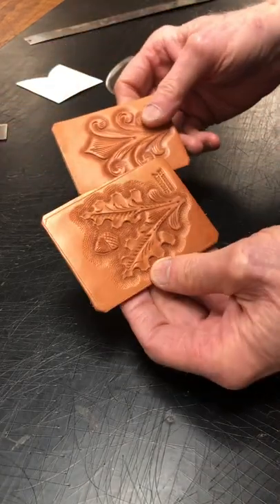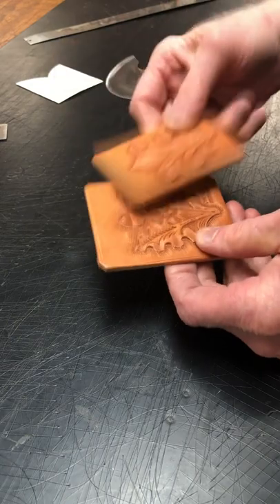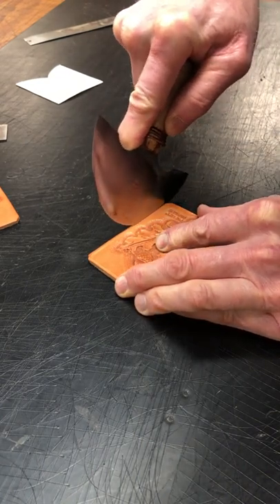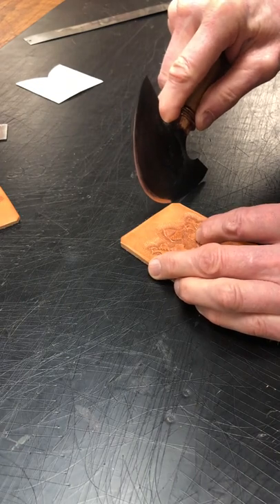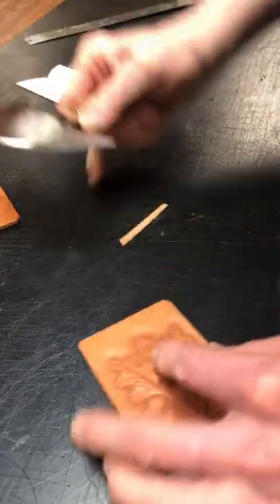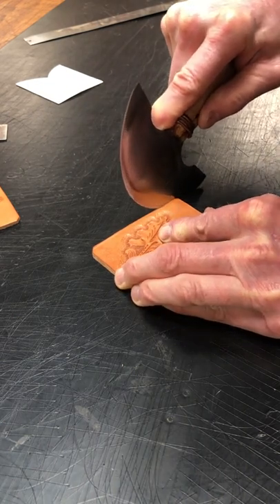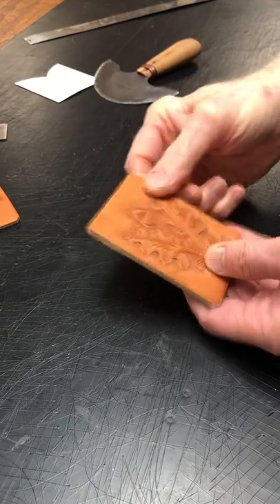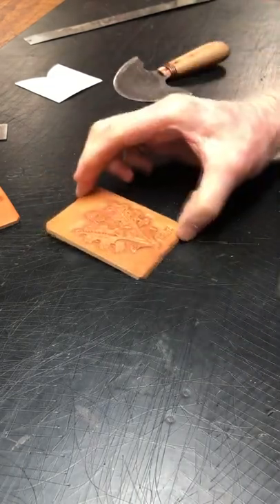Mini Card and Cash Wallet Short Video ⭐ Making A Leather Mini Wallet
Mini Card and Cash Wallet Short Video. Leather working videos in the leather shop with Bruce Cheaney. ⭐ Making A Leather Mini Wallet